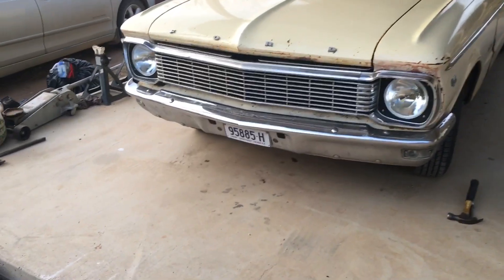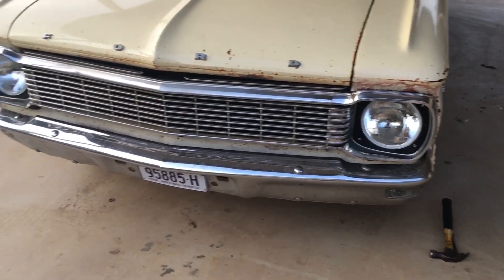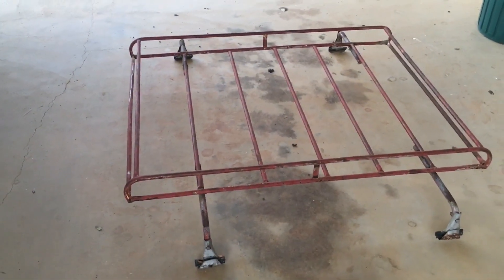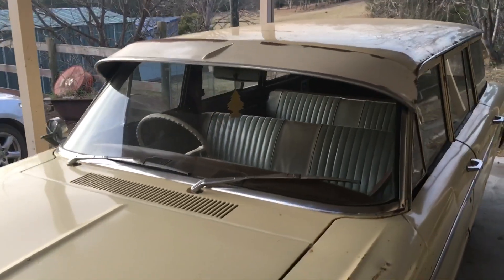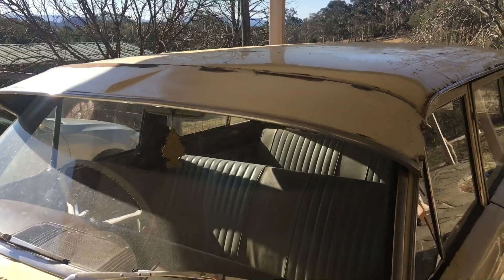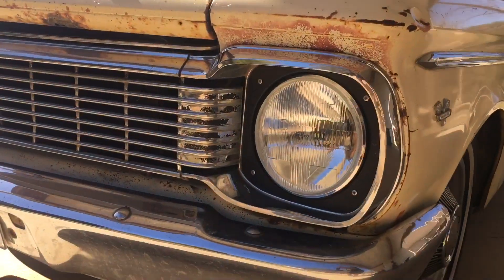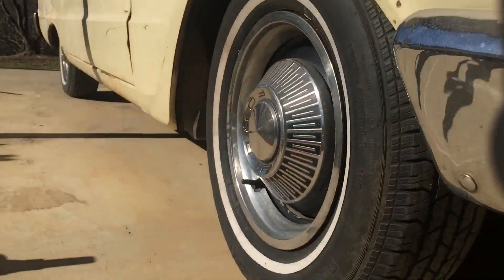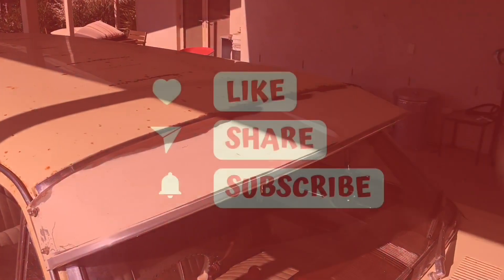65 Falcon Wagon gets some changes